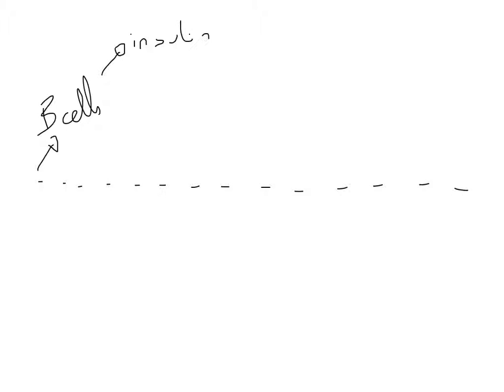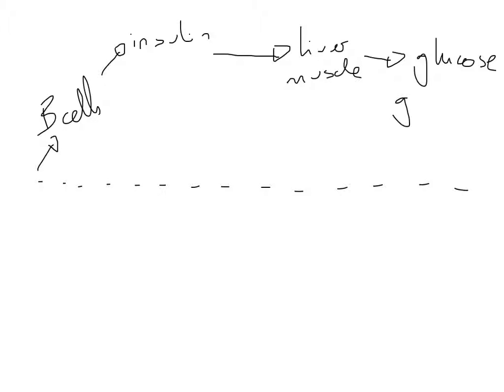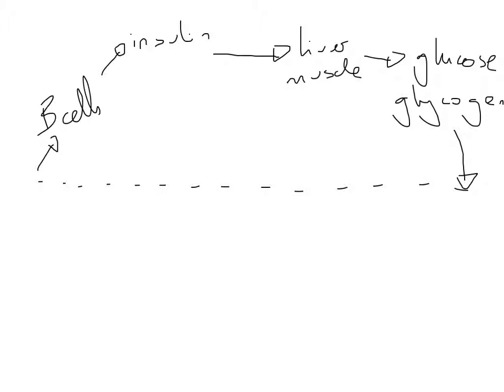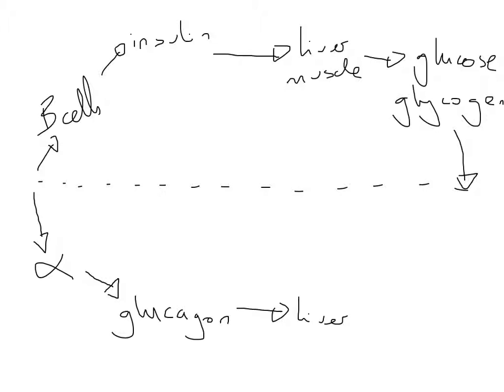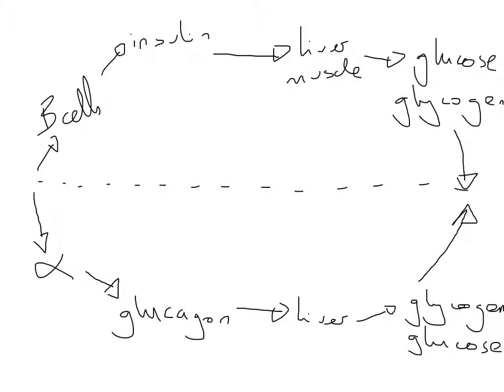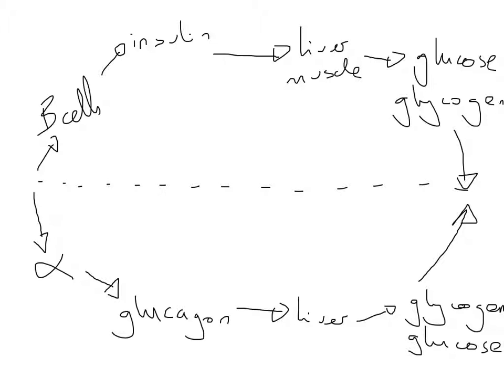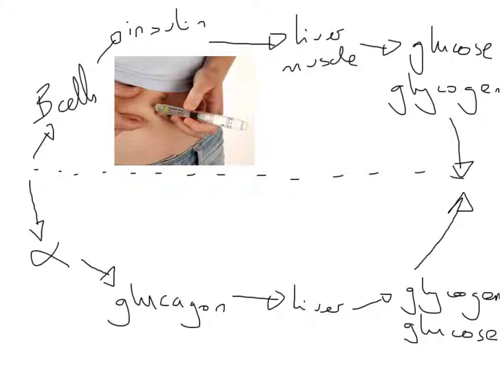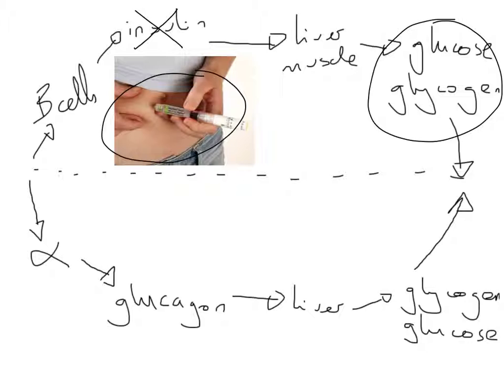Controlling blood sugar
Controlling blood glucose